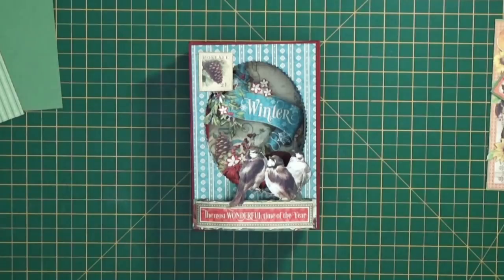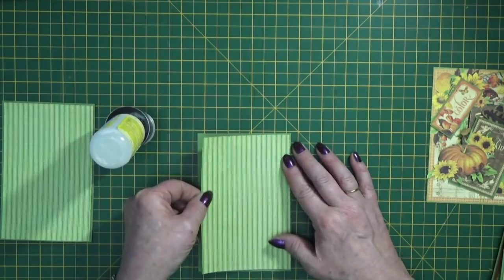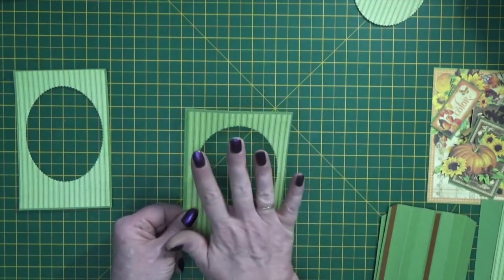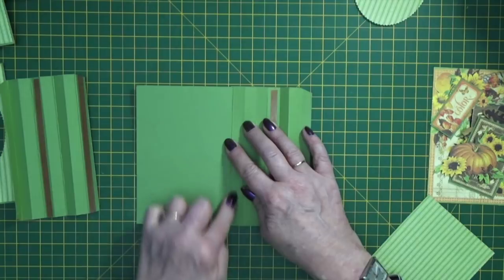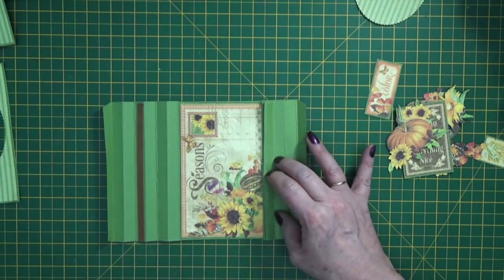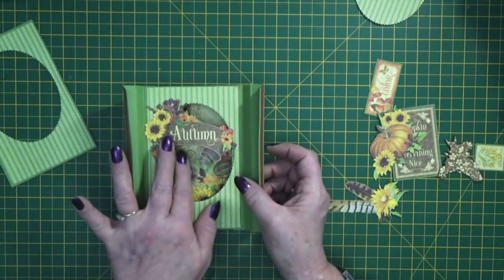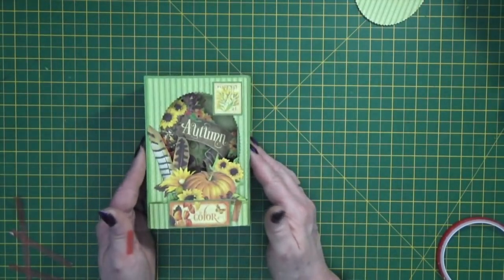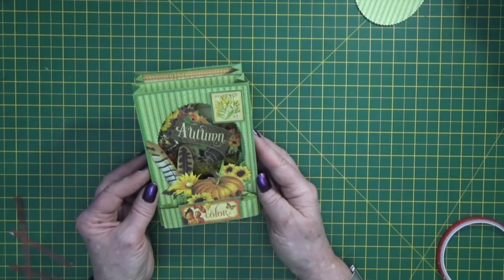How to Make a 6" x 4" Tunnel Card Graphic 45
Hi everyone, have fun following along and making these seasonal tunnel cards.  Measuring 6" x 4" they're flat enough when finished to be posted in a standard 6" x 4" envelope. Enjoy :-) C